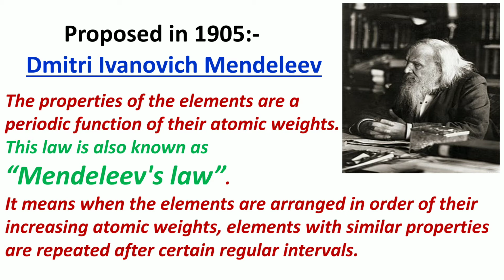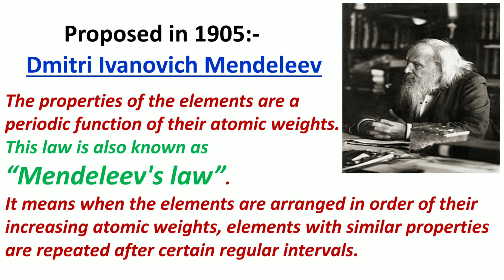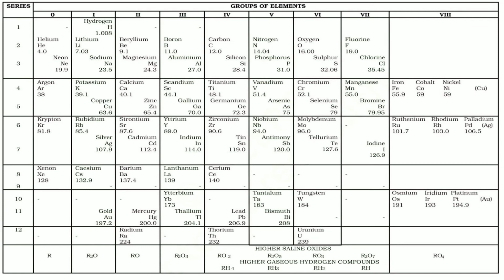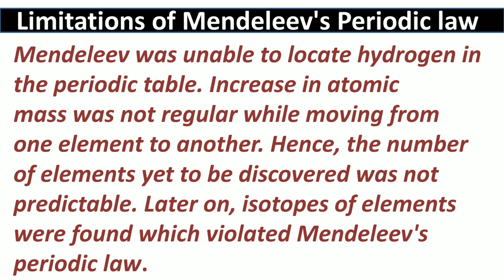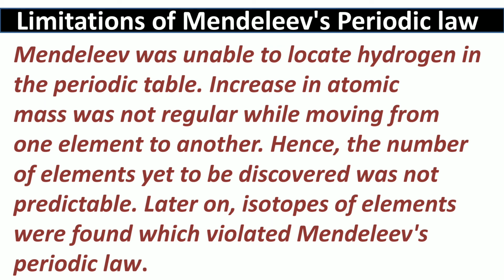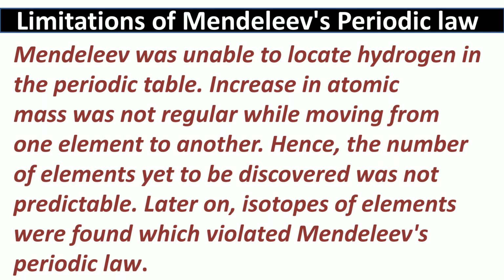Mendeleev Periodic Law for Class 11th-12th NCERT I Olympiad I NEET I IIT-JEE I PCS Exams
Hello friends!

If you are preparing for National Talent Search Examination (NTSE), IIT-JEE, NEET (pre-medical test), CSIR-NET, and PSC exams from your home then it is the best way for learning basics of chemistry with Dr. Arun Sharma YouTube channel in online chemistry classes.